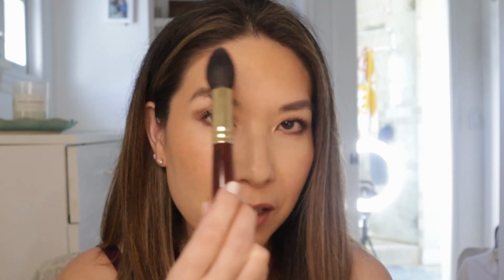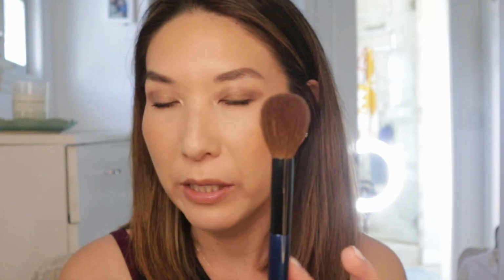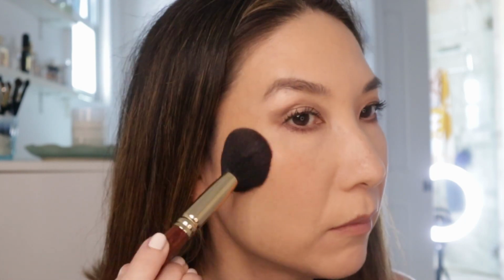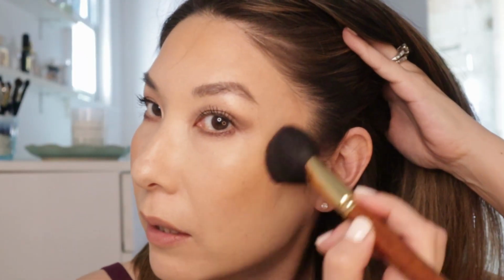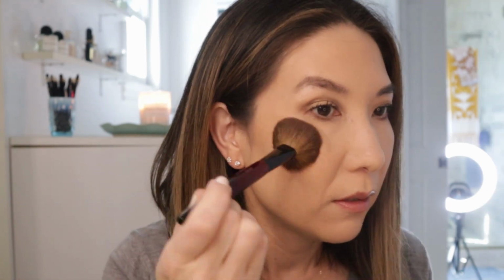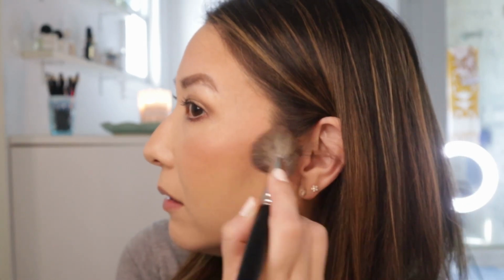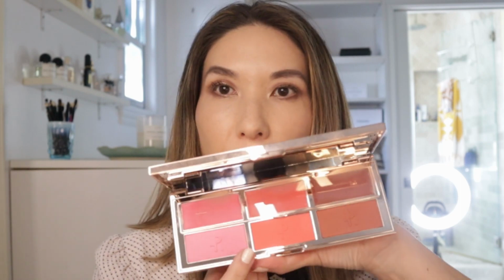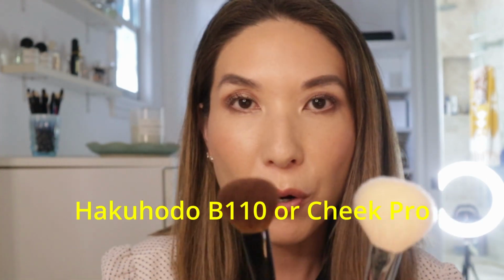Blush, Bronzer, and highlighter techniques for spring using my favorite brushes.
I’m honor of spring I’m doing a blush tutorial using different types of blush brushes.  There are many different shapes of blush brushes so I wanted to break it down by showing you the results of using different shapes and sizes.

Hakuhodo G5545
Hakuhodo B505

Brushes mentioned also available on Fude Beauty:  TRACI10 for $10 off your order

Other brushes mentioned:
Hakuhodo B512 (angled)